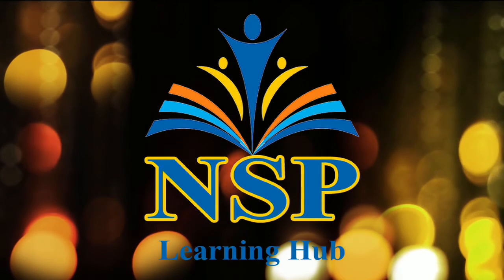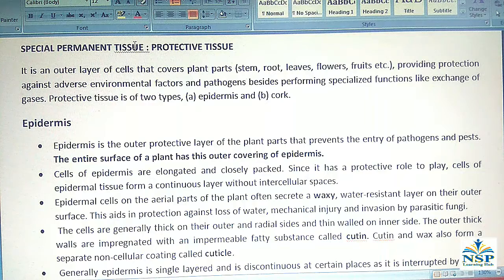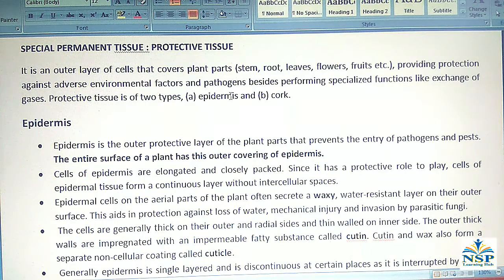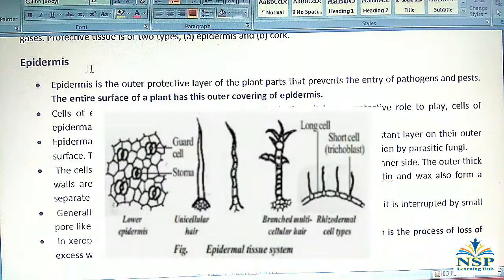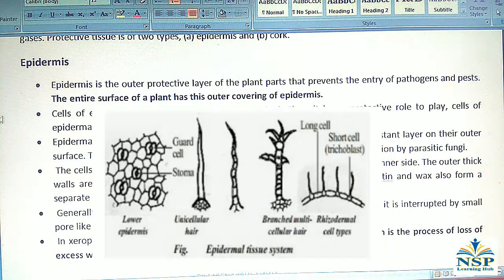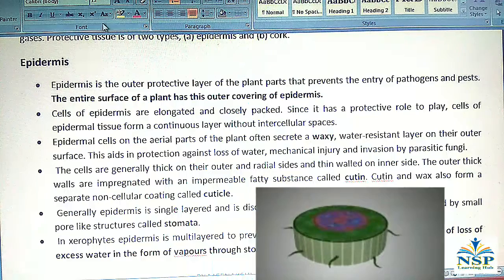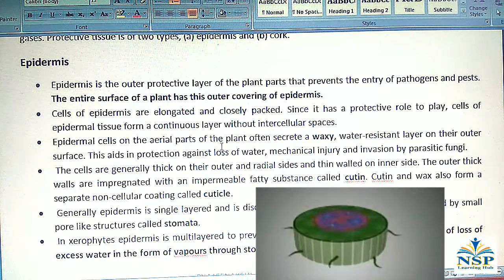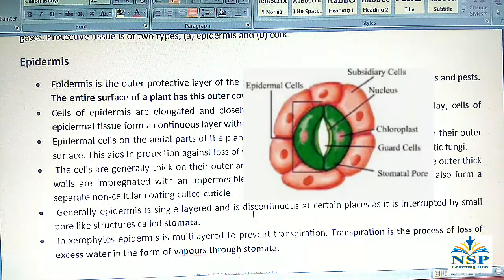EPIDERMIS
Epidermis is a protective covering of the plants. It is a special permanent plant tissue.
The epidermis is the outermost layer of the plant organs, such as leaves, flowers, stems and roots.
Epidermal cells of the aerial parts of the plants often covered by a layer of cuticle.
The cuticle id is a waterproof layer made up of a waxy substance called cutin, which is secreted by epidermal cells.